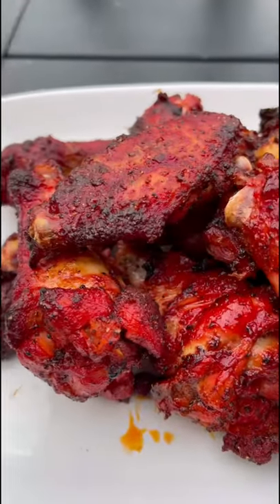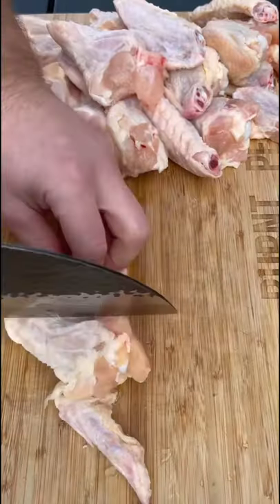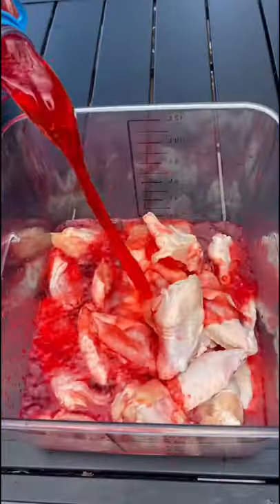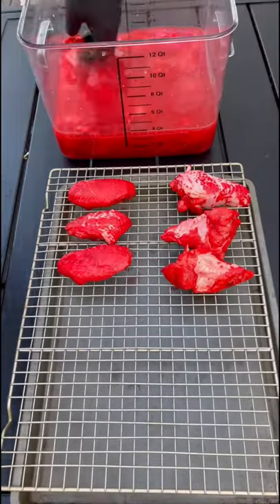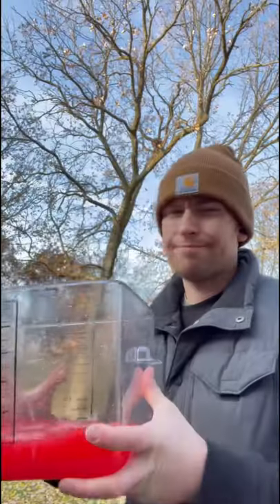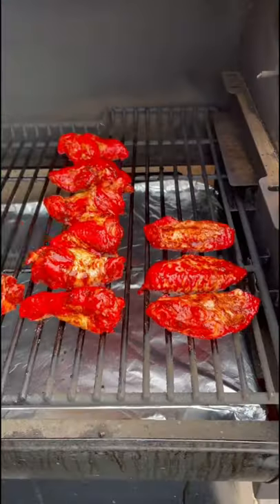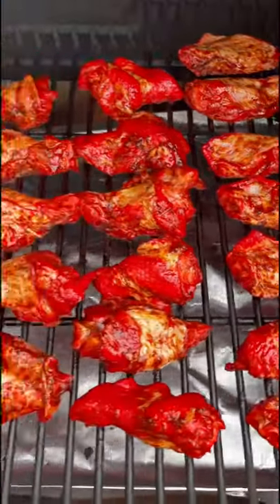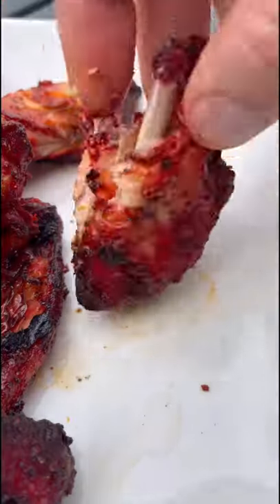Hawaiian Punch Wings